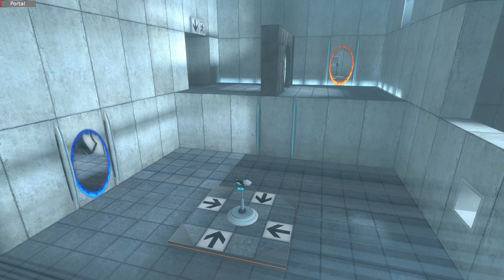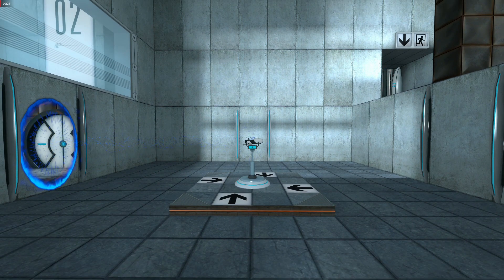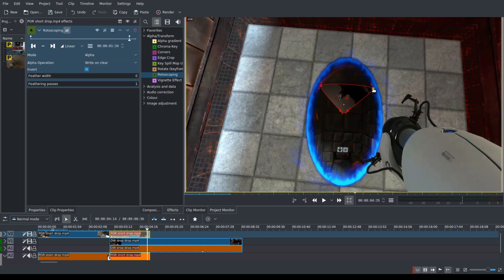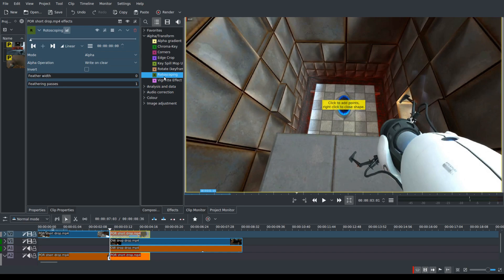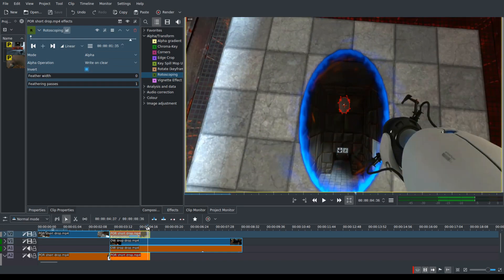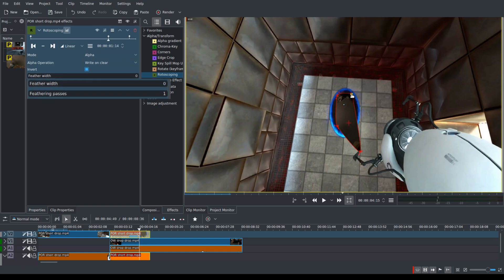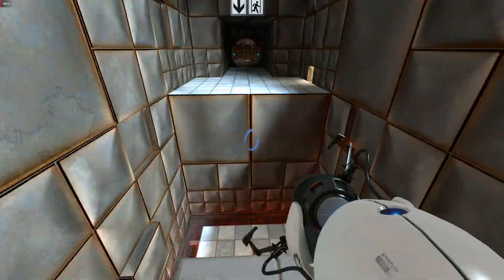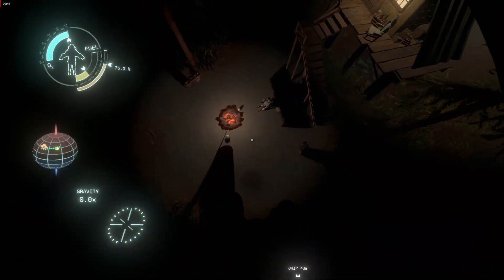Van Damme teaches Rotoscoping: video editing tutorial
Actually Edited Editing Tutorials 01: Kdenlive Rotoscoping featuring Jean-Claude van Damme.

Recorded using OBS / Audacity and edited using Kdenlive.